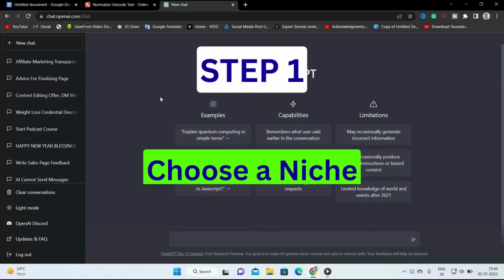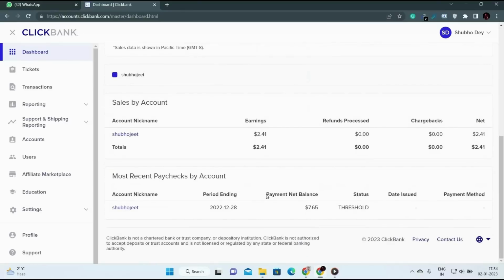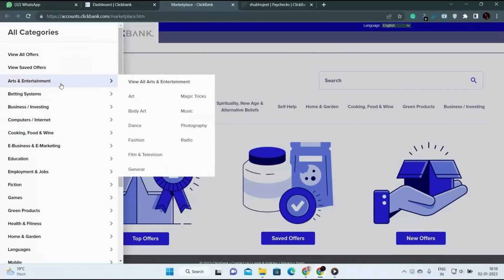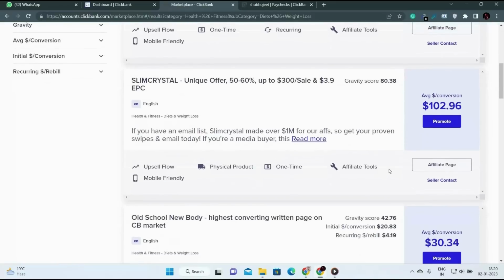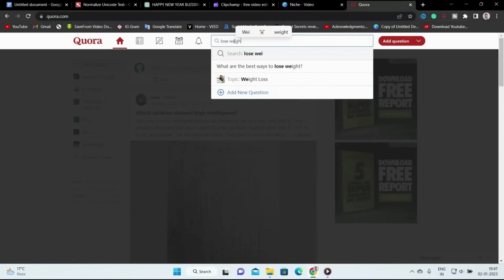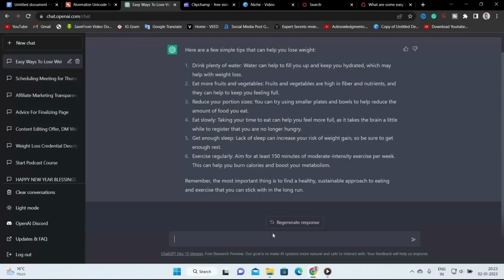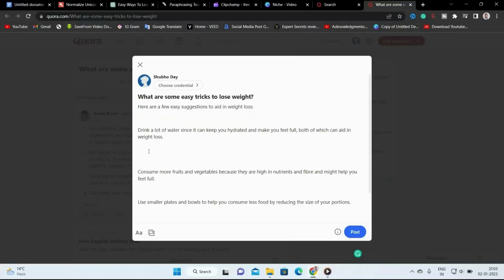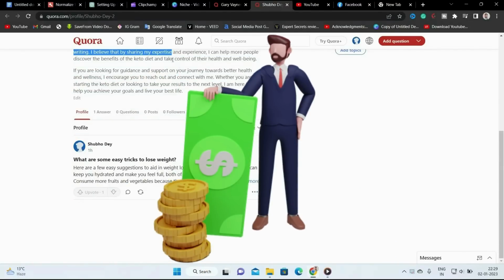How To Make Money With ChatGPT & Clickbank (Open AI Chat GPT Tutorial)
Hey there! In this tutorial, we'll show you how to make money using ChatGPT and Clickbank. ChatGPT is a powerful language generation model developed by OpenAI, and Clickbank is a platform that allows you to promote products as an affiliate and earn a commission for each sale.

🔑Must-Read Books:

✅Dotcom Secrets Book: Learn How to grow your company online with sales funnels...

✅Expert Secrets Book: Learn How to build authority in online space and create a mass movement of people who will pay for your advice.

✅Traffic Secrets Book: Learn How to fill your website and funnels with your DREAM CUSTOMERS

That means that if you click on one of the links and sign up, you might earn some money from it. If you do click through, I really appreciate it! Any amount of money I make keeps this channel running smoothly and allows me to continue sharing my learnings with you.